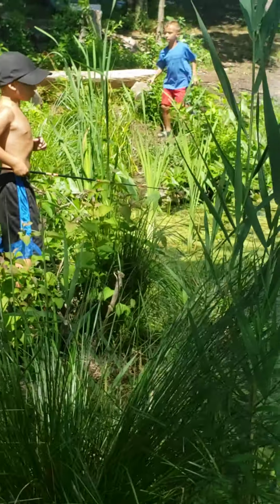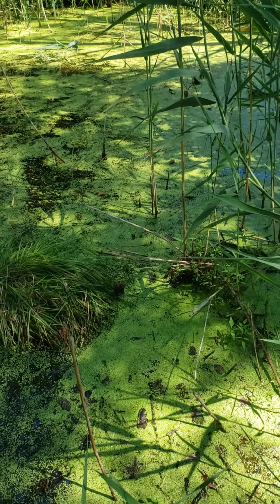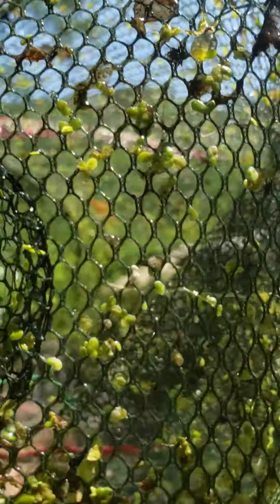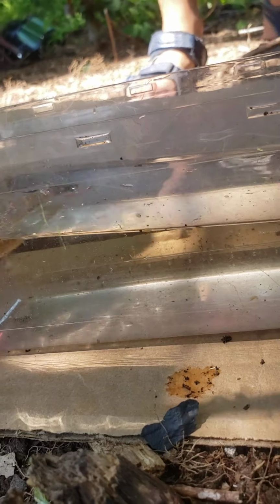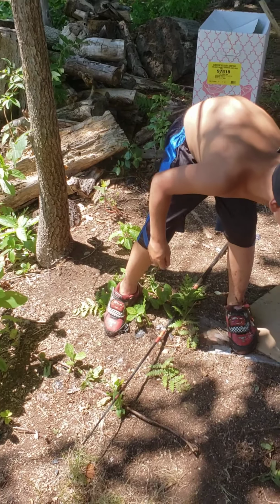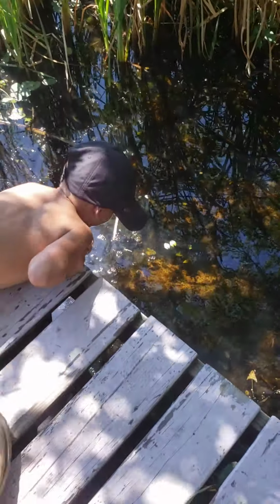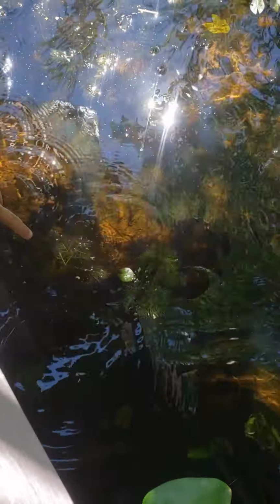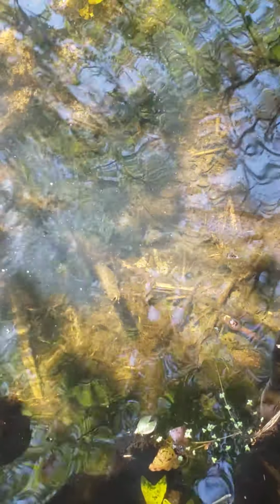July 26, 2020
Boys at their happy place